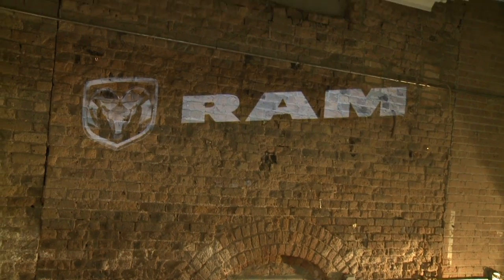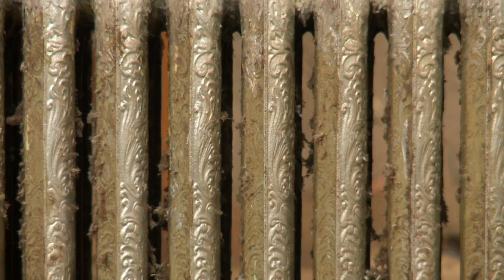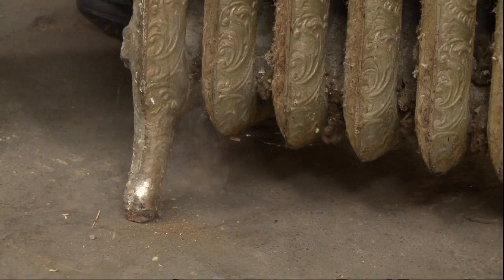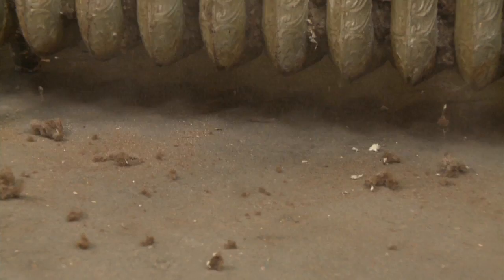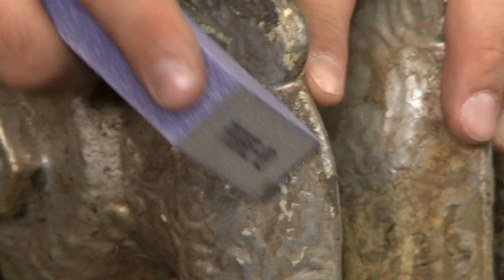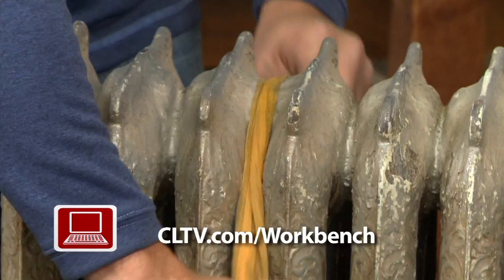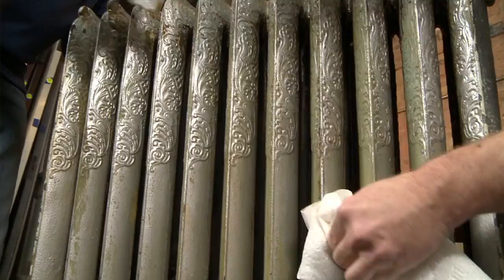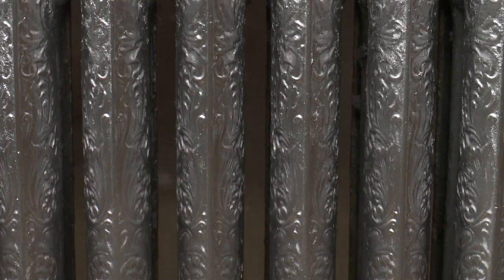How to Paint a Radiator with Sean Buino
Expert handyman Sean Buino teaches Ryan how to restore an old cast iron radiator with some cleaning and spray paint. Weekend Workbench airs Sundays at 11am on WGN.